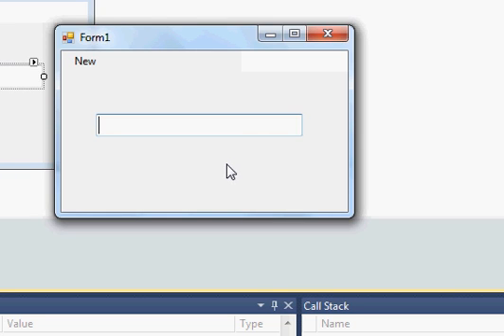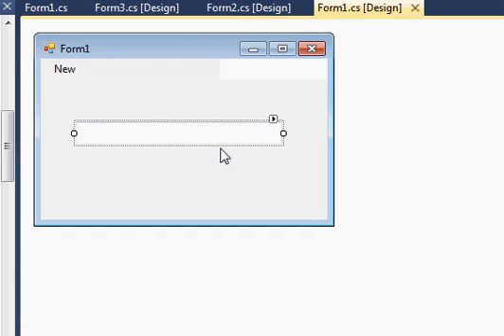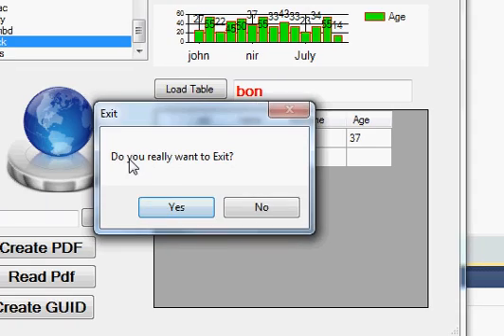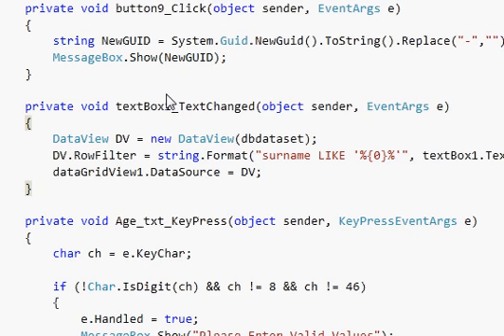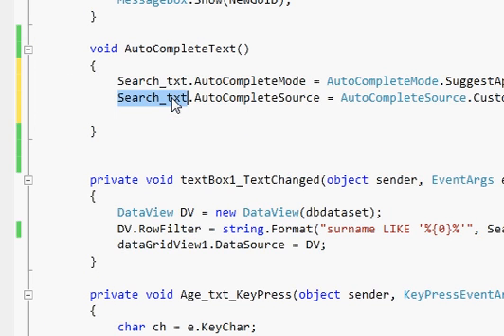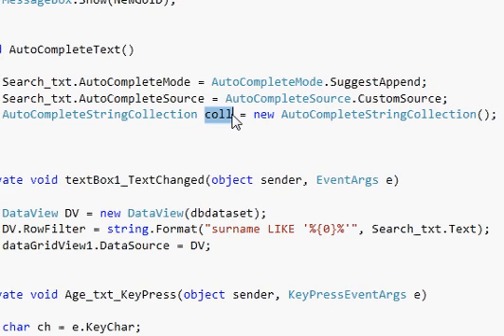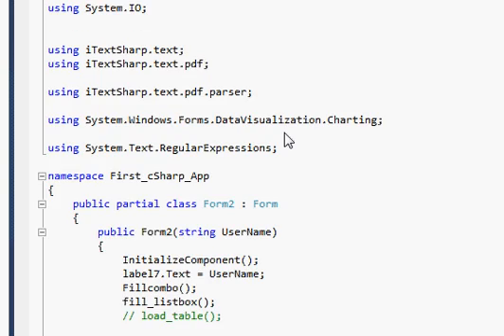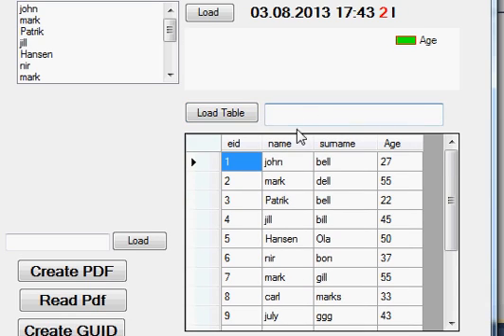C# Tutorial 85: Textbox autocomplete with Database Values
how to set database as the source of auto-complete in C#

How to set autocomplete feature from database mysql
c# - set autocomplete in a textbox mysql sql sqlite

Dynamic Filling of TextBox AutoComplete not working 2013
textbox autocomplete with database bindging source
AutoComplete in c# using sql server table vlaues sql
A autocomplete combobox in windows form from Database
AutoComplete ComboBox Control From Database
Creating AutoComplete TextBox in Windows Froms using C#